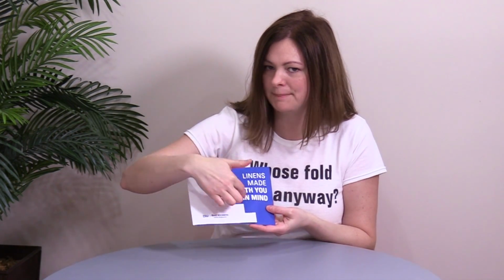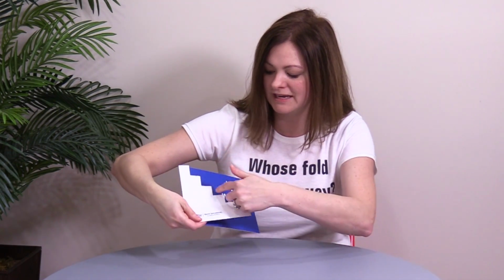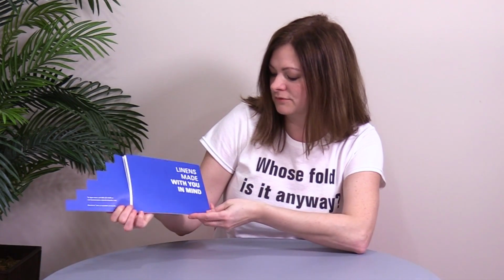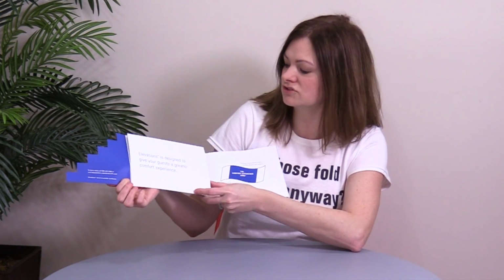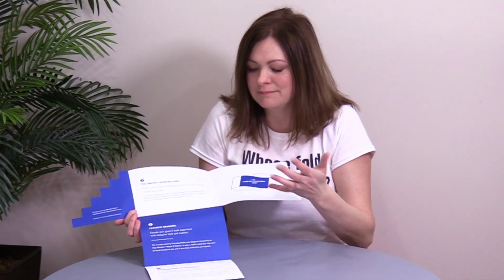FOW #499: Modified T-Cross Mailer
Modified T-Cross Mailer. Trish Witkowski shares her super-cool folding samples and helpful production tips. for folding ideas, downloads, and templates.